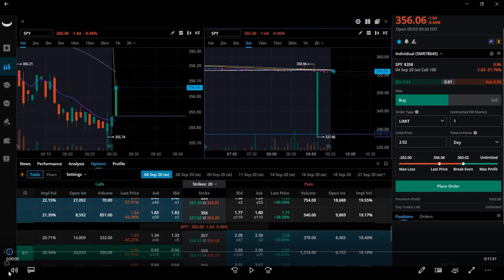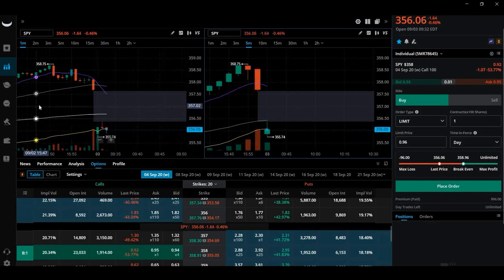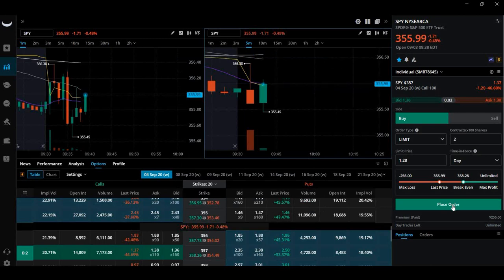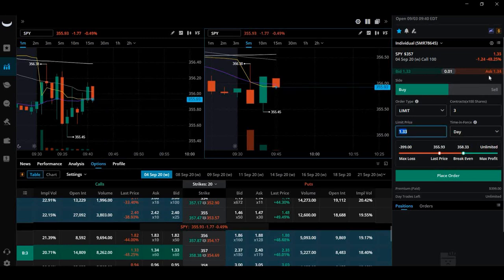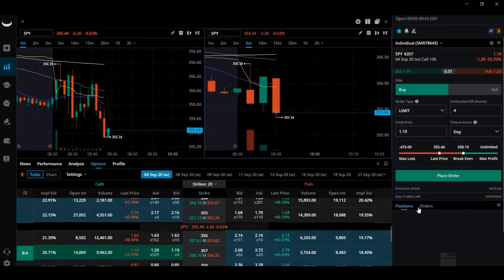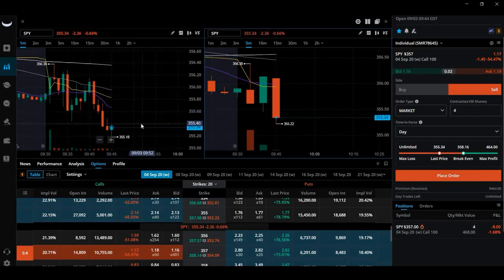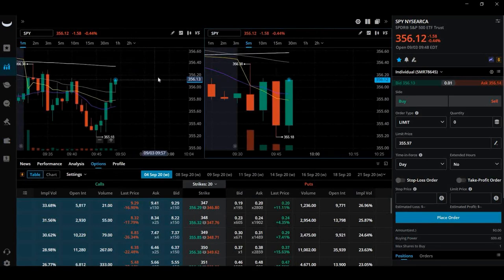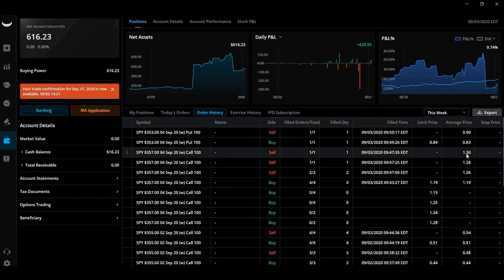WEBULL | SMALL ACCOUNT | LIVE TRADING OPTIONS | SPY | 1ST TIME SCALING OUT OF A POSITION